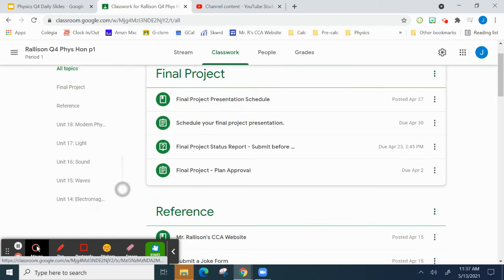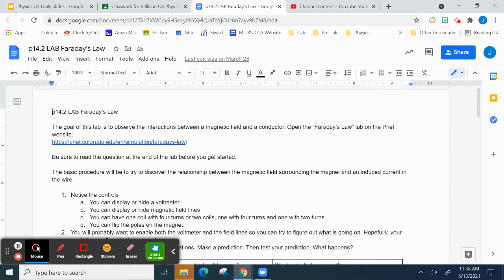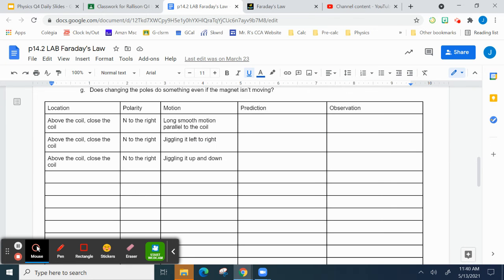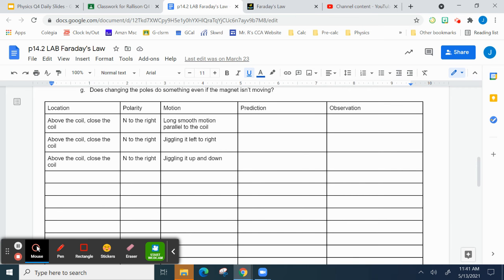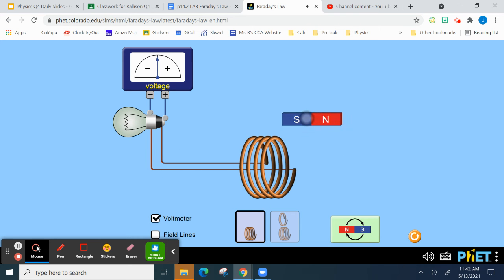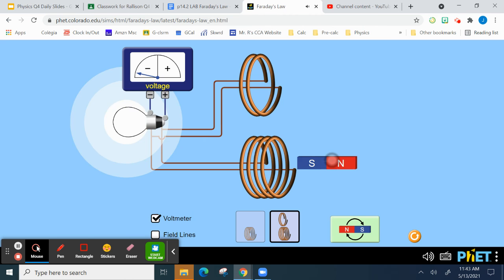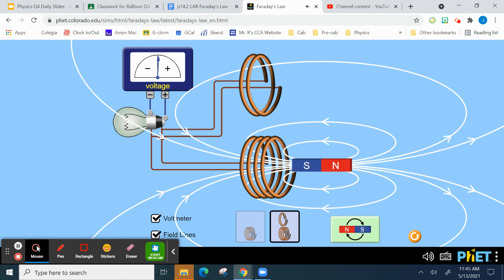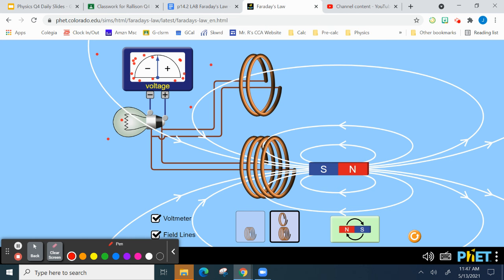p14.2 VIDEO - LAB Faraday's Law